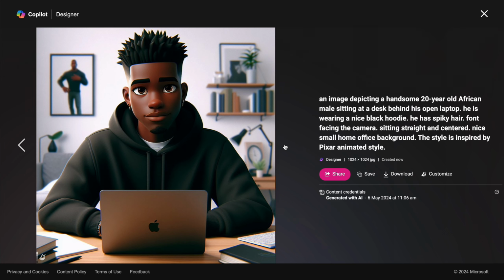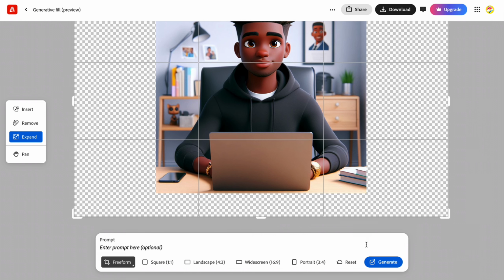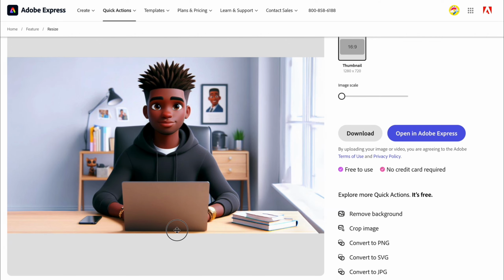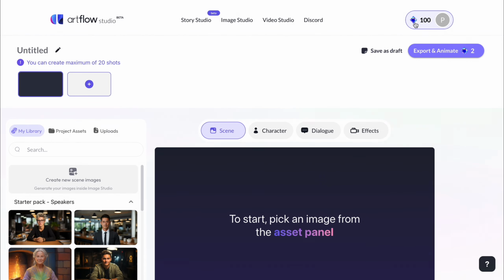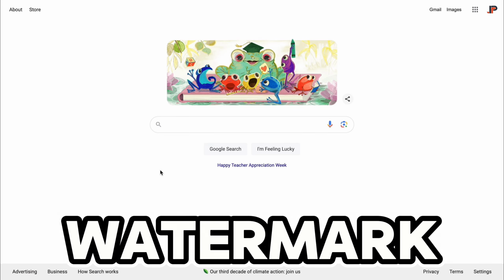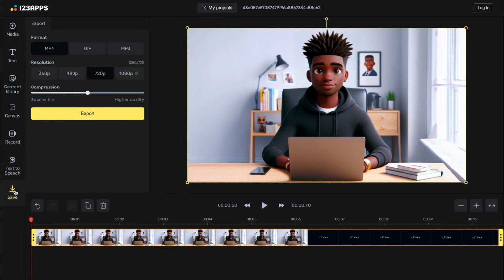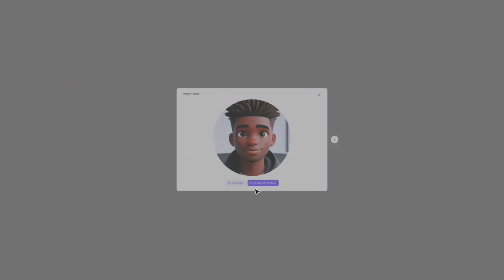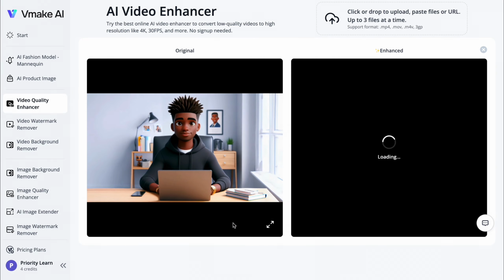Create HD Talking Avatar For Your Faceless YouTube Channel - 💯% Free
In this video, we will be looking at how to create high-quality talking animated avatar using free AI tools.

Prompt:
create an image depicting a handsome 20-year old African male sitting at a desk behind his open laptop. he is wearing a nice black hoodie. he has spiky hair. font facing the camera. sitting straight and centered. nice small home office background. The style is inspired by Pixar animated style.

Chapters
00:00 - Intro
00:36 - Create avatar with Bing Image Creator
01:21 - Landscape aspect ratio with Firefly
02:05 - Remove watermark from image
02:52 - Create animated avatar with Artflow
04:17 - Remove watermark from video
05:00 - Create animated avatar with HeyGen
06:19 - Enhance video quality using Vmake
06:38 - Results